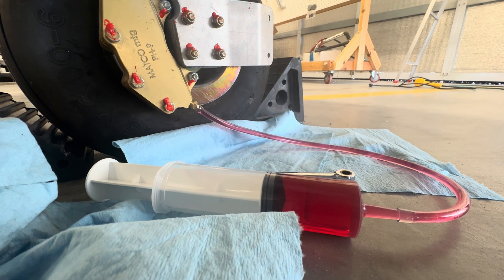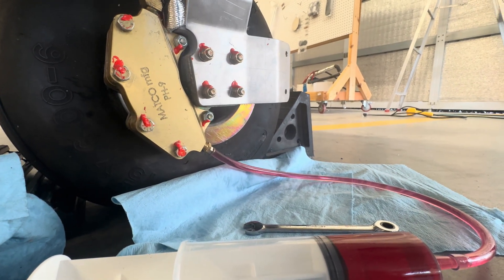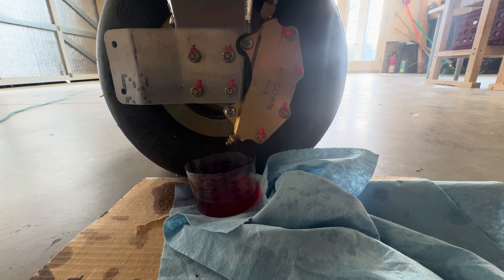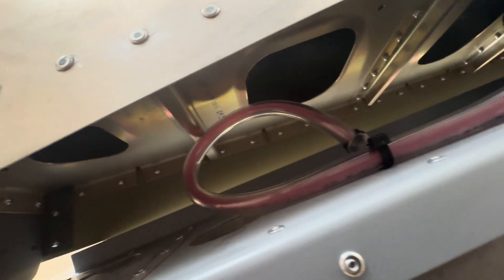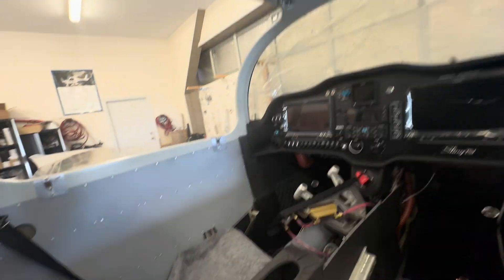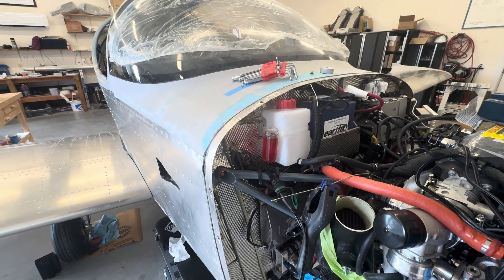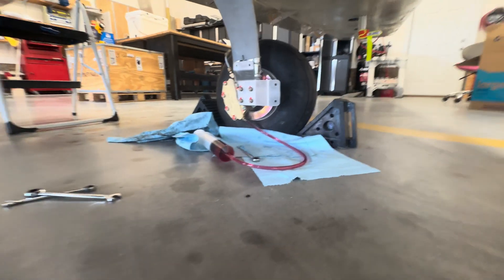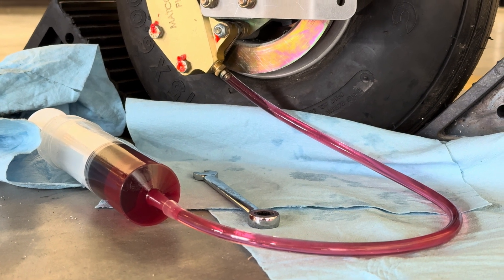Bleeding the Brakes - Sling TSI Build Update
Adding Phillips Mil Spec 5606 Hydraulic Fluid to the Sling TSI brake system and bleeding the brakes.  Experimental Kit Built Aircraft from Sling Aircraft.